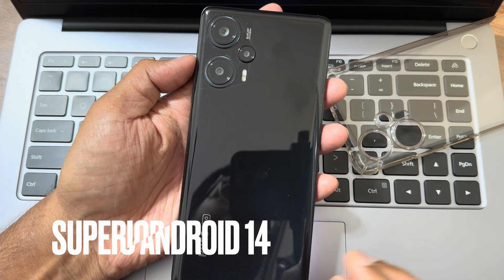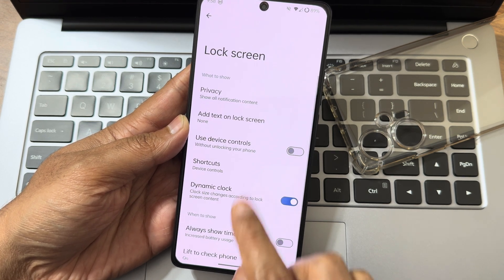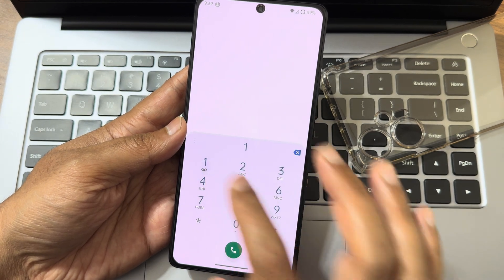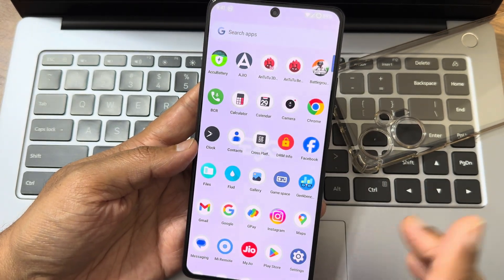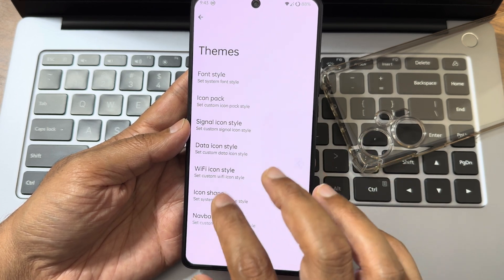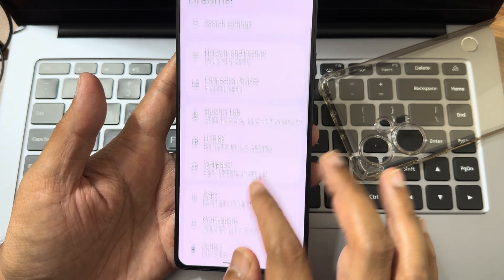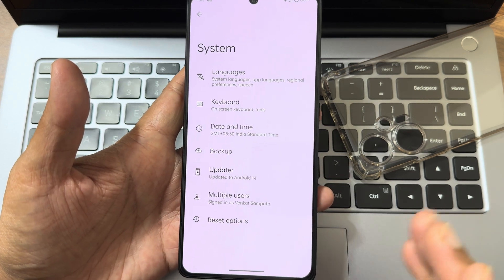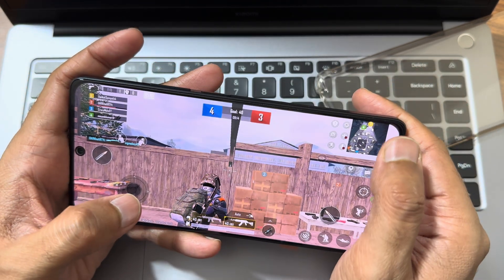Superior OS Android 14 Poco F5 5G Best Custom Rom Marble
SuperiorOS-OFFICIAL | Android 14
Updated: 18/01/2024

Notes:
• nik gapps core for vannila version
• silvercore custom non-ksu by default
• Dolby + Viper + Dolby vision Included
• If u r not receiving OTP or sms after booting rom, Toggle sim off and on once and reboot.Needed after first boot only
• Flash this to get Ksu
• Clean flash suggested

Credits:
• Saikiran for base trees and kernel

By chaitanyakm

Flashing Method : Proper Custom Rom Flashing Method Poco F5 5G Redmi Note 12 Turbo Which FW ?